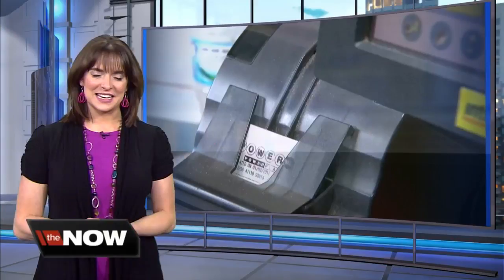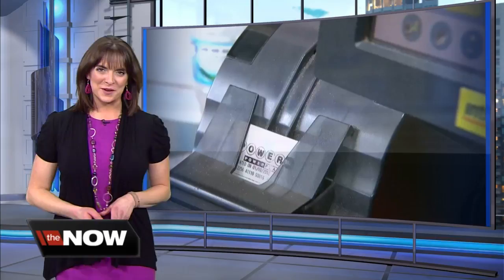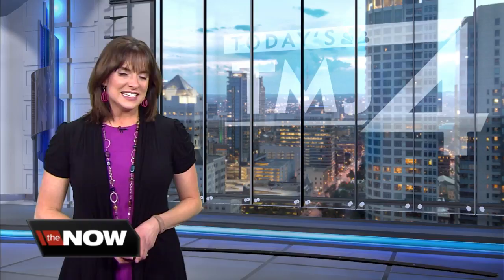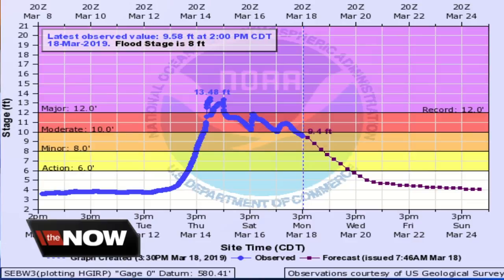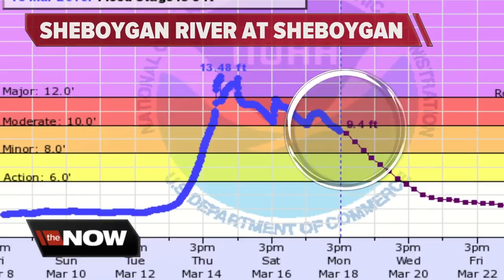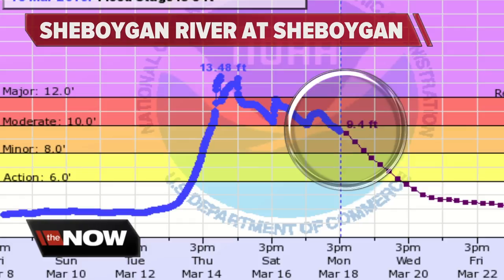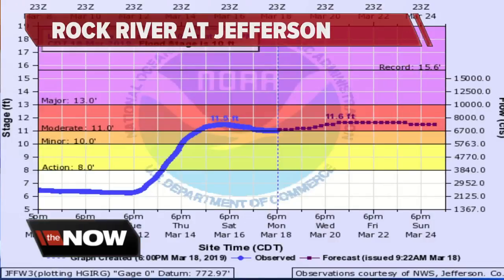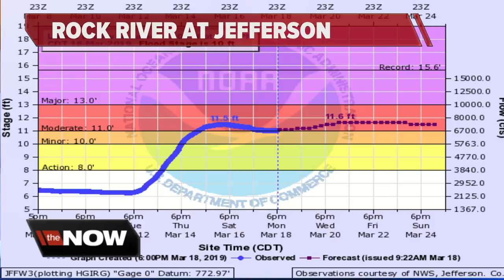Geeking Out: Potential flooding due to warmer weather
As temperatures warm up, the melting snow and ice could lead to overflowing rivers leading to potential flooding.